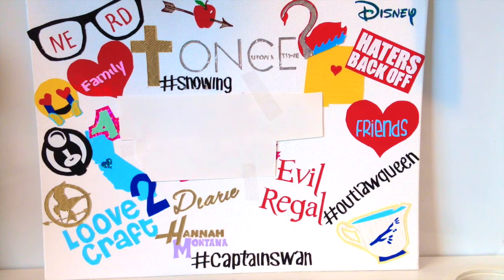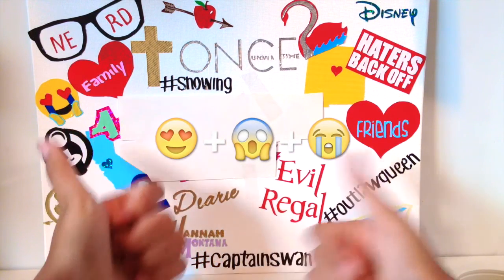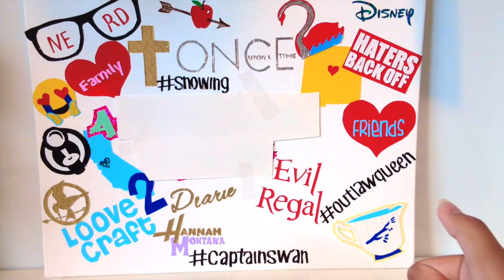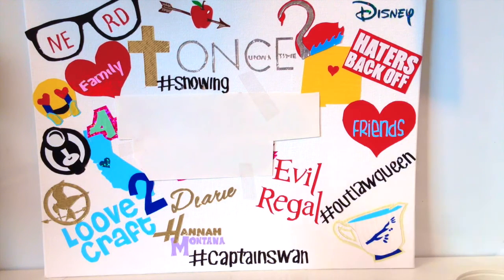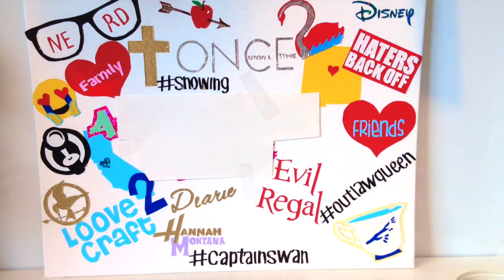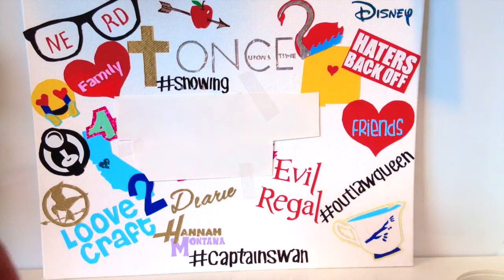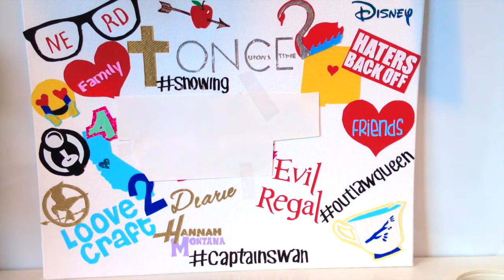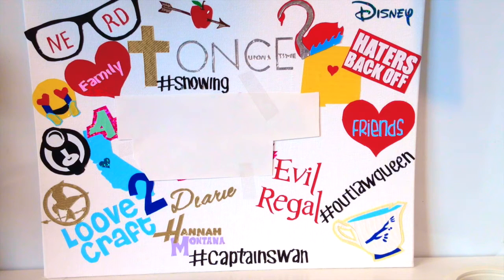All About me duct tape painting (20+ designs!!!!)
OH MY GOSH i worked so hard on this painting but it was totally worth it! I love it soooo much! (i mean obviously its all about me)

S O N G S:
• Song 1: Holy Spirit ~ Francesca Batistelli

S O C I A L   L I N K S:
• Kik : loove2craft (no collabs or trades!!!)